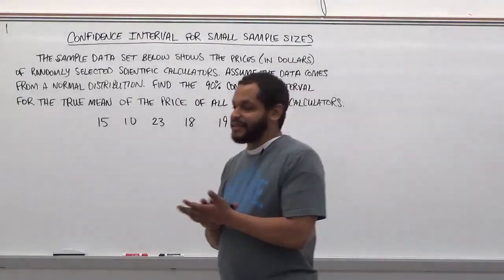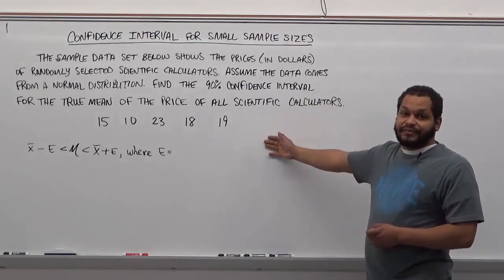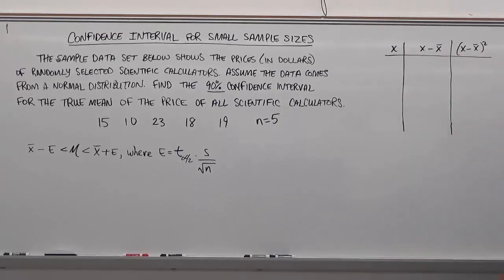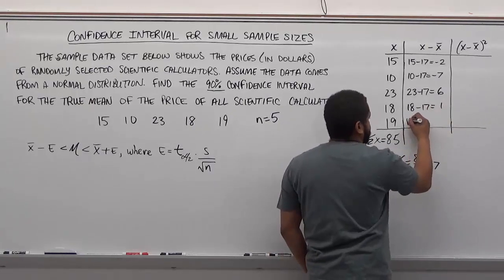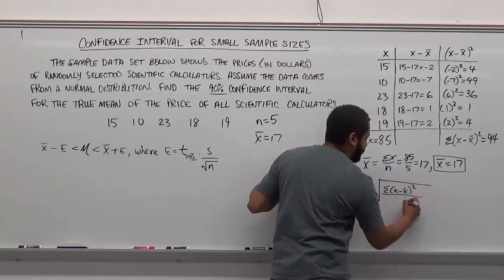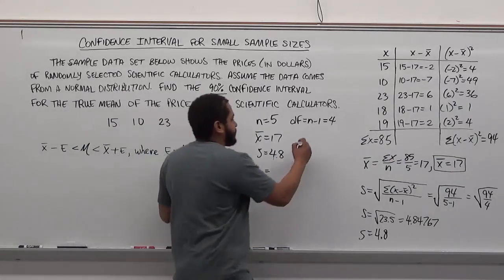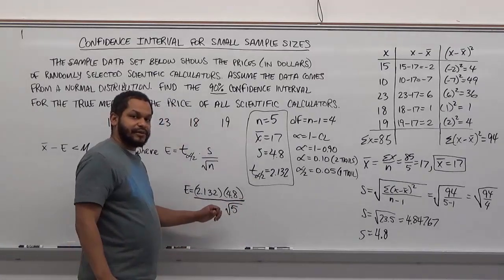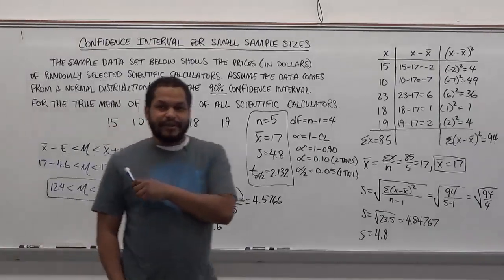Confidence Interval (t distribution) - BMCC(CUNY) MAT150/MAT150.5/MAT209